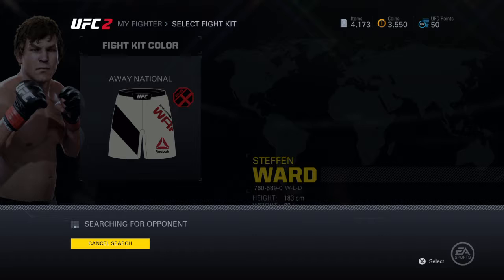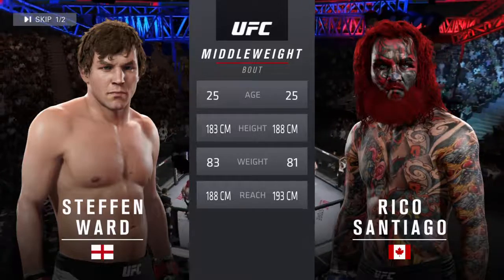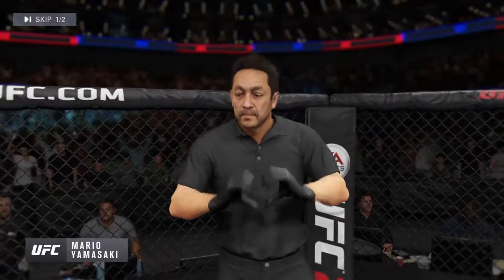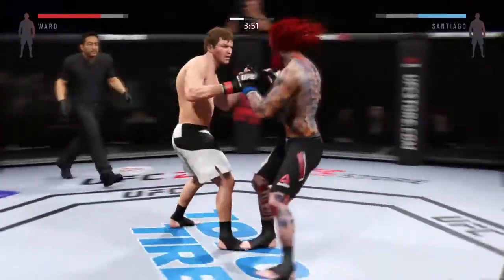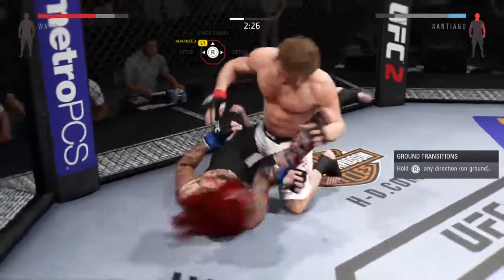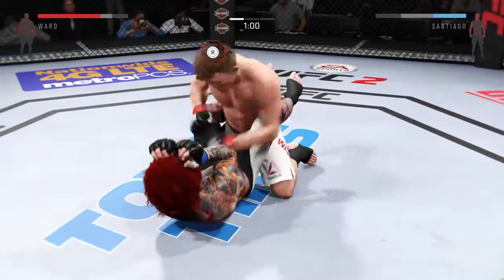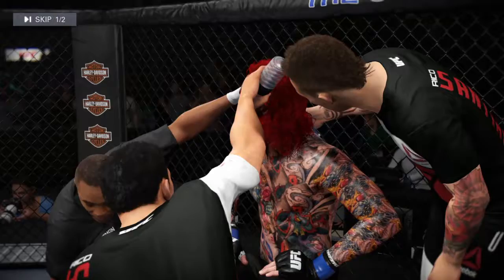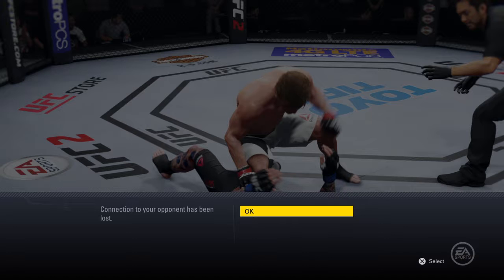EA SPORTS™ UFC® 2 "Watch this" LOL